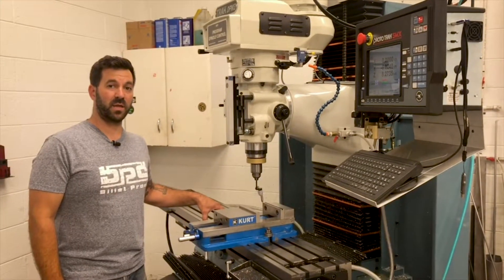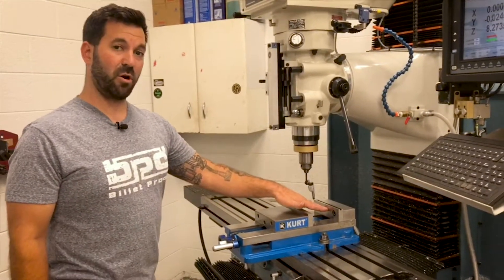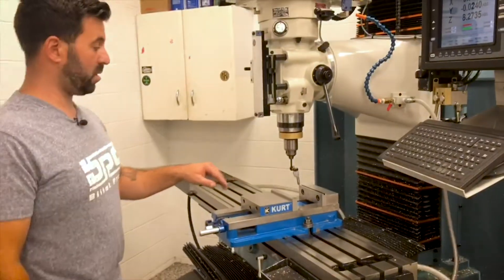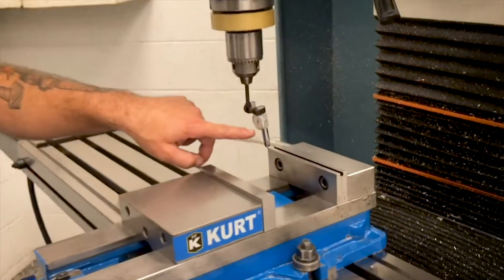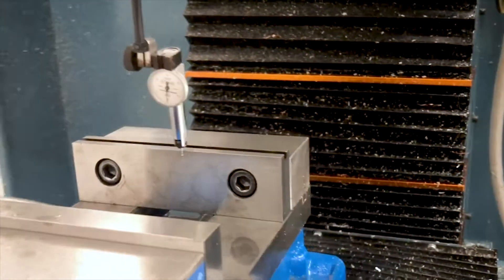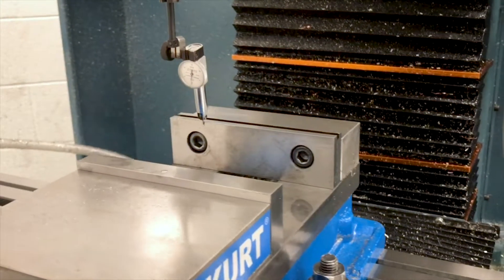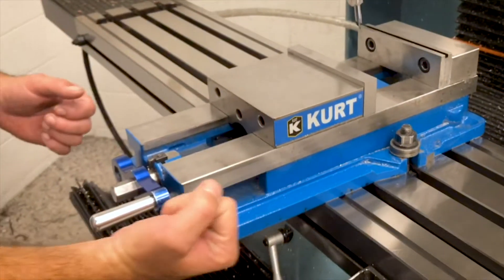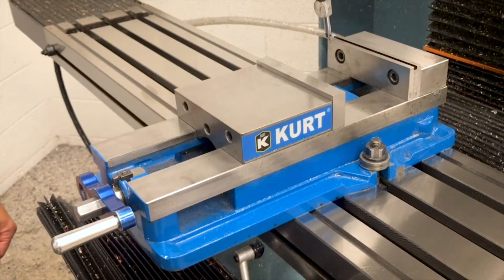Milling 101: How to Ensure Your Vice Is Parallel with Your Table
In this installment of our Youtube video series our owner, Damian, walks you through a quick tip when setting up a job...

"Don't assume that your vice is parallel with your table, even if there are locating lugs on the bottom of the vice. Clean the bottom of the vice and table before mounting the vice then snug the vice bolts and use a test indicator to sweep the fixed jaw. The indicator should read zero over the entire length of the jaw. If it doesn't, adjust the vice until it does. The small amount of time this takes will yield more accurate parts."

Billet Proof Designs, based in Collegeville, PA, was established in 2005 with the goal of providing the best, most affordable motorcycle parts and customer service on the market.
First and foremost, we are riders helping other riders build the bikes of their dreams. We aim to move the custom aftermarket motorcycle parts industry forward by giving you the products you need, when you need them, at a price that's better than the rest.

Check us out now at billetproofdesign.com